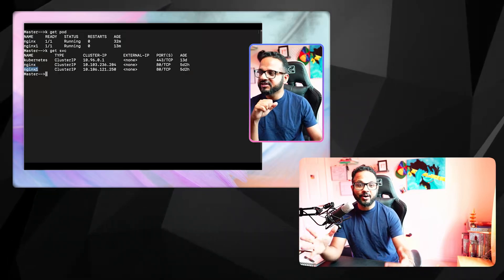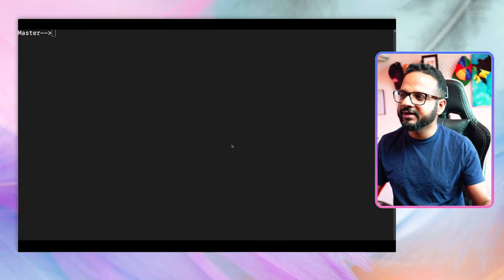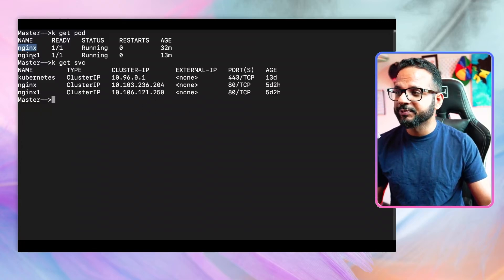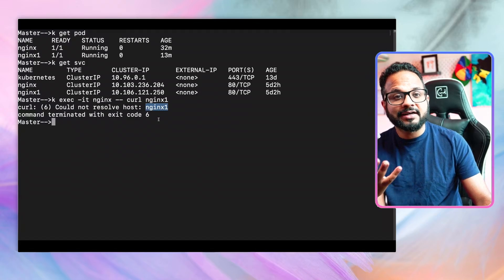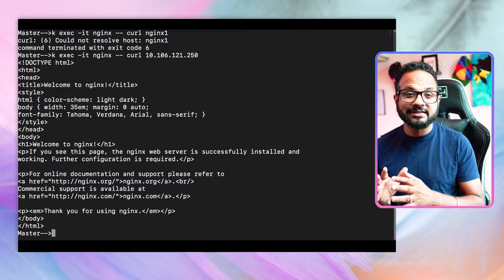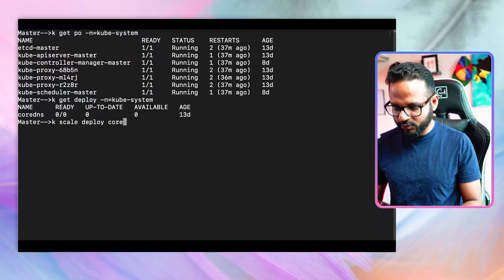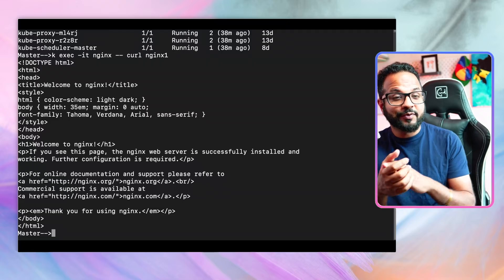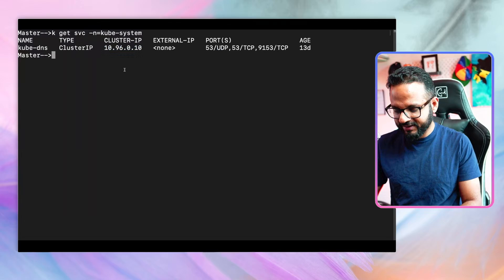Day 31/40 - Understanding CoreDNS In Kubernetes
Welcome to day 31/40 of the Certified Kubernetes Administrator (CKA) series! In this video, we will dive deep into coreDNS service in Kubernetes. If you want to understand how DNS works in general, refer to the day 31 video of this series.

🚀 Reinforce your knowledge with practical tasks in the Day 31 folder of our GitHub repository

👨🏼‍💻 40daysofKubernetes Challenge
Join our 40-day challenge and solidify your Kubernetes skills. Details can be found in the "40daysofkubernetes.md" file on GitHub or by watching our Day 0 video.

📖 Course Schedule:
I'll release 3-4 videos per week and host live Q&A sessions on weekends to answer your questions and guide you through the CKA certification process.

🕵🏻‍♂️ Who Should Watch:
This CKA course is designed for beginners, college students, and working professionals who want to learn Kubernetes from scratch, prepare for the CKA certification exam, or enhance their knowledge. It was designed based on the latest curriculum for the CKA exam in May 2024 and uses 1.30.2 as the Kubernetes version.

Let's start your Kubernetes journey together!